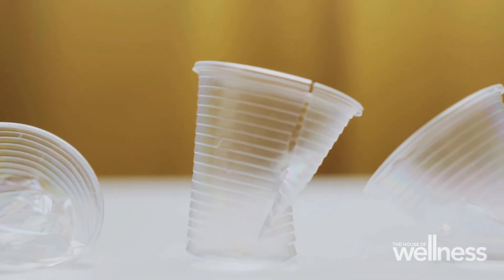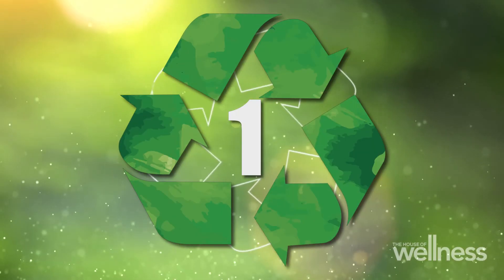How to understand recycling codes | Season 5 | The House of Wellness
Luke Hines talks with Kirsty, a Sustainability & Waste Consultant, about the recycling codes on plastic packaging and how they differ from each other in recyclability.

Watch LIVE each Friday at 2pm and Sunday at 12 noon on Channel 7 or catch up on the episode

The House of Wellness features hosts Luke Darcy, Jo Stanley and Luke Hines, with regular appearances from Gerald Quigley.